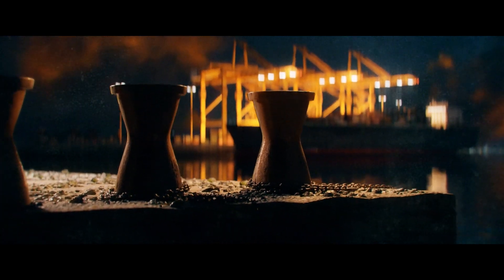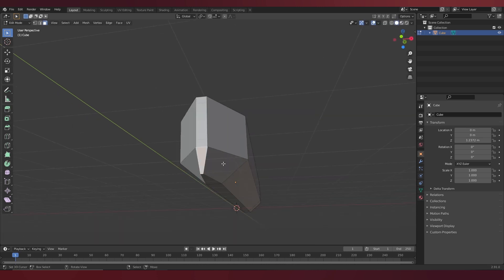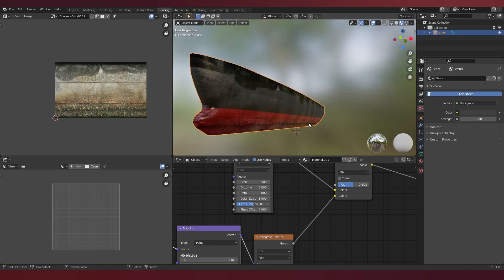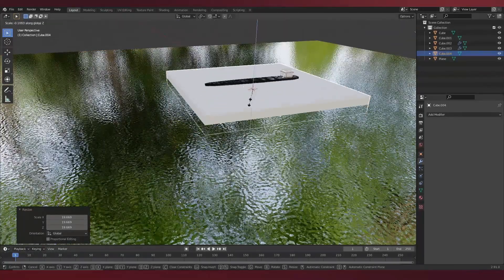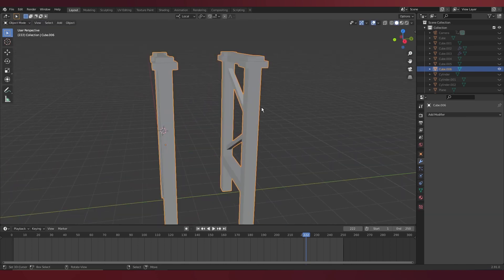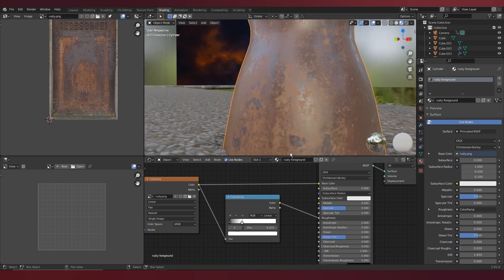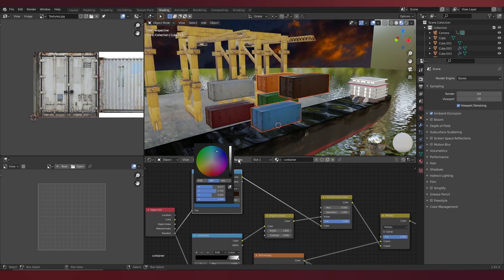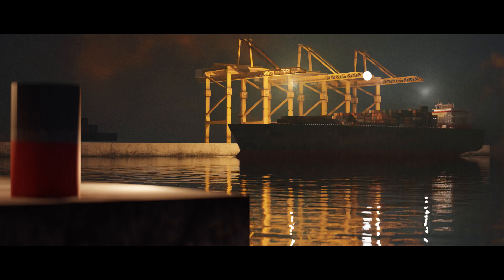How To Create a Shipping Port (Blender Art Breakdown)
This video breaks down and briefly explain how you can build up your own 3d shipping port in Blender.  We will be covering how to create environments and water too.

Chapters :

0:00 - Intro
0:12 - Reference and Inspiration
0:59 - Creating a cargo ship
2:51 - Creating the water
3:12 - Building the composition
5:04 - Detailing the foreground
5:57 - Detailing the background
7:07 - My progressing render passes
7:40 - Outro